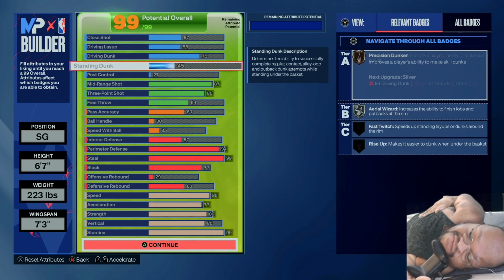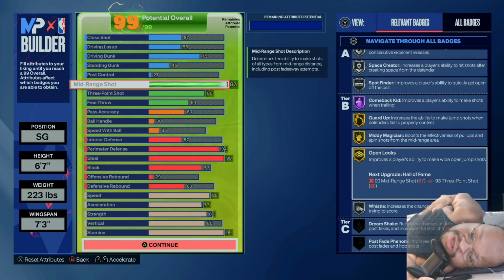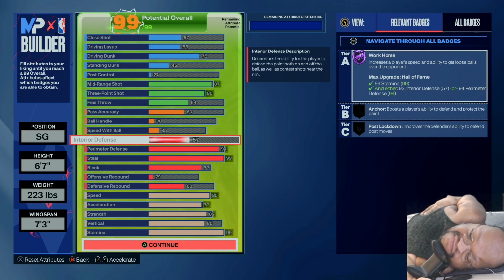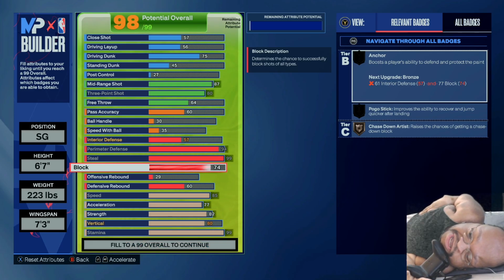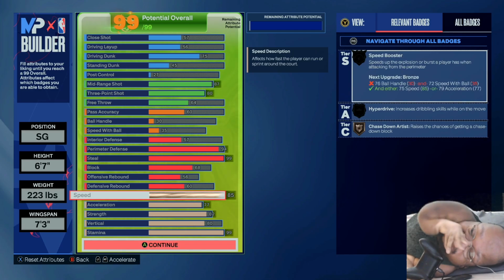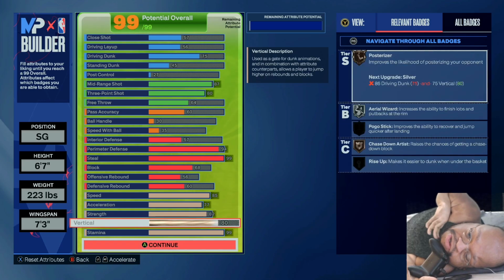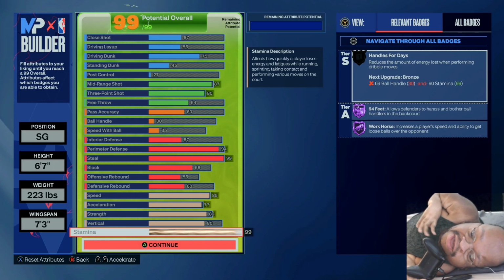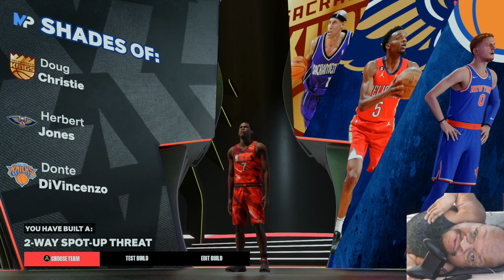Stage LOCKDOWN BUILD version 2 full build breakdown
Smack the like button and sub up